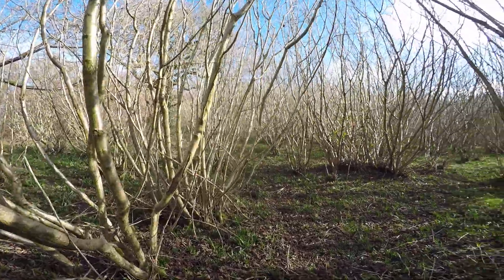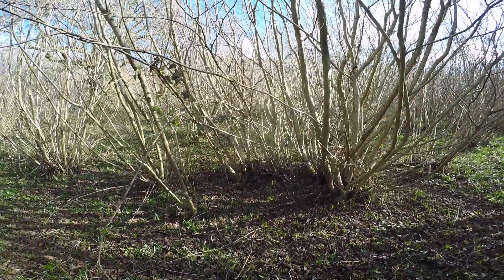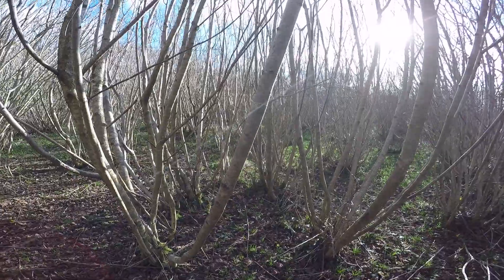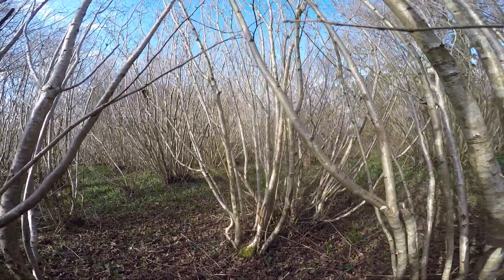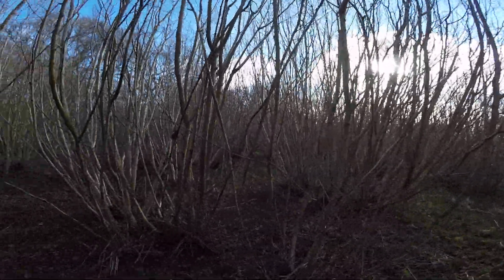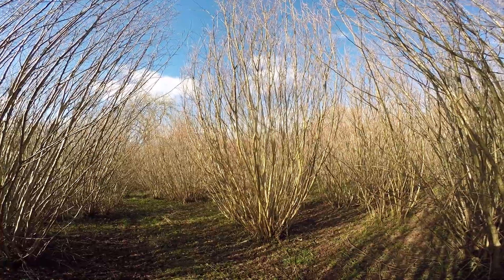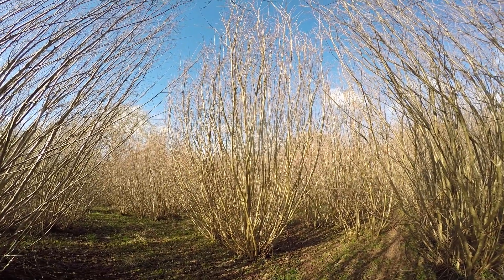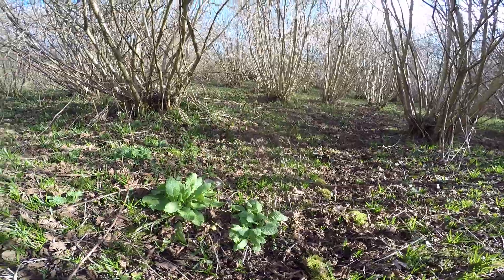Coppice and carbon capture: Overstood Hazel. Ancient woodland, coppice versus planting.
Planting trees is a Good Thing to combat rising CO2 and global warming, right?  This clip looks at how coppice might compare with new hardwood plantings for carbon capture and asks why more isn't being done to support the restoration of coppice, which would also have advantages for biodiversity and the preservation of our heritage. One person's opinions, illustrated in a woodland in February 2022. will take you to the video on hazel stool expansion and recession.

This vid will show you carbon capture AND sequestration by an organism. It's a marine alga (several species) called maerl which grows in a thin layer around a calcium carbonate endoskeleton (a nodule) which it lays down over many years. The maerl in this vid is off the Dorset coast and probably dates from when sea levels were lower after the last ice age, so is thousands of years old and there are many thousands of tonnes of it.